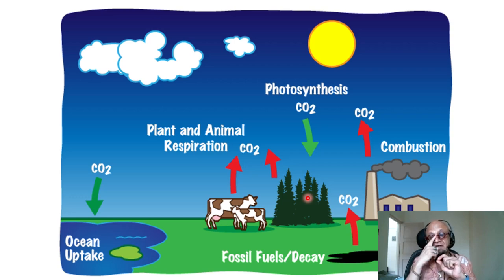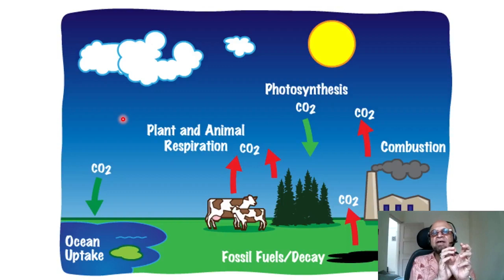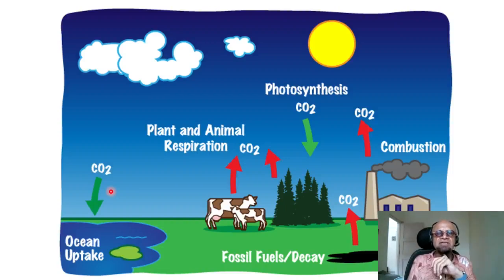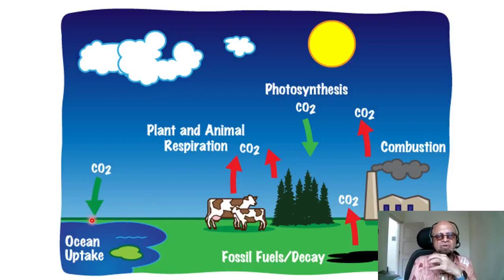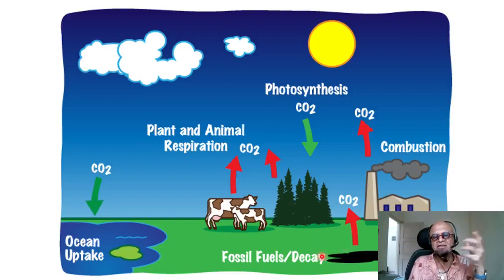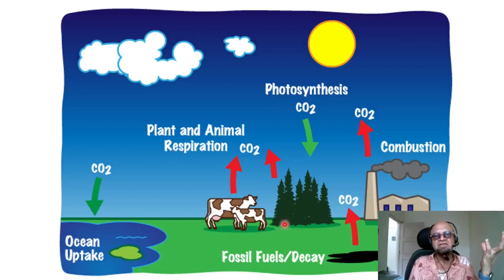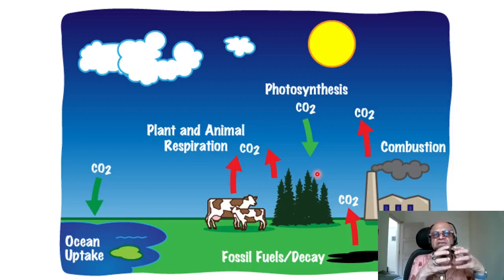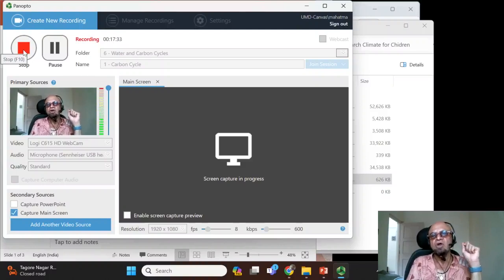7.1 - Grampa, explain why Carbon is fundamental for Life but it is a Problem for Climate!